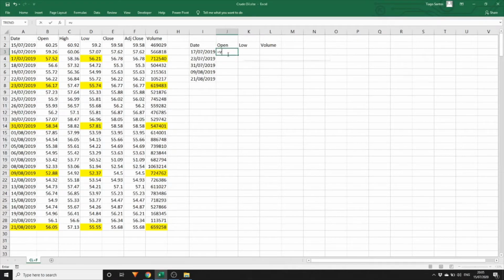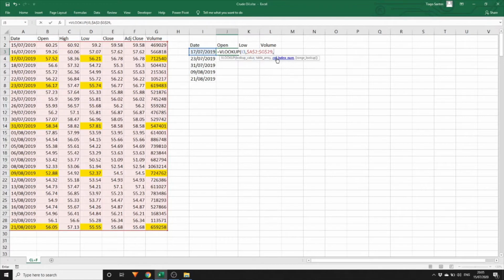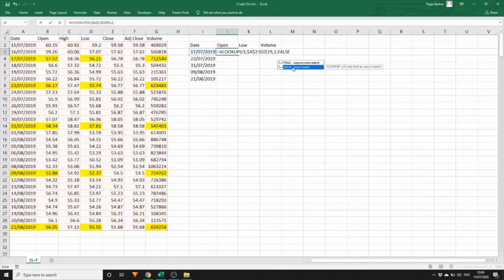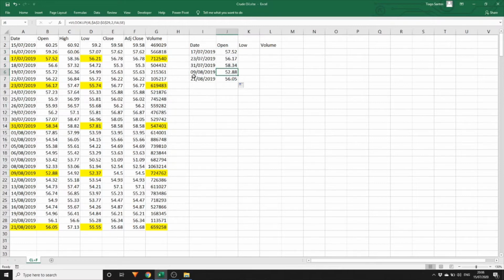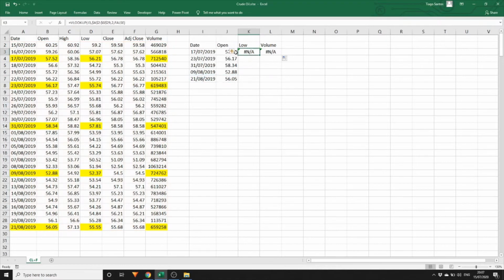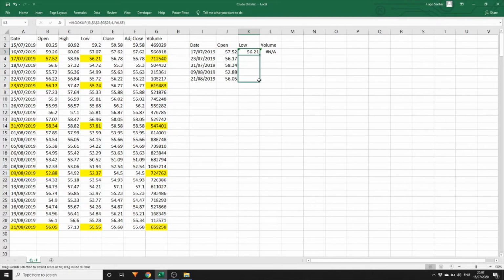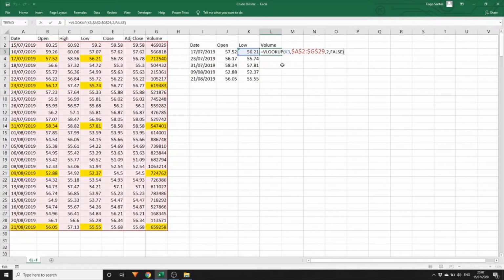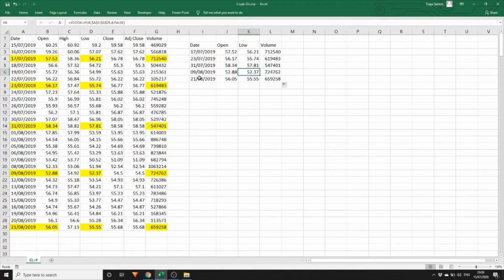Quick Vlookup Excel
quickly learn how to Vlookup